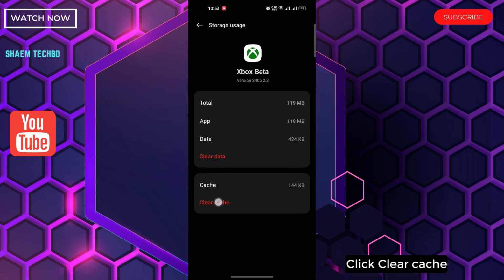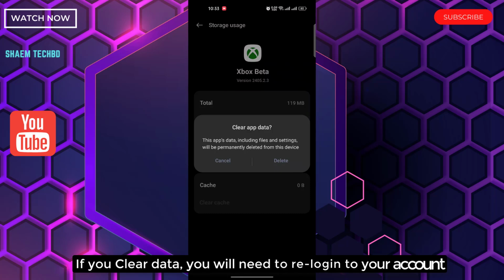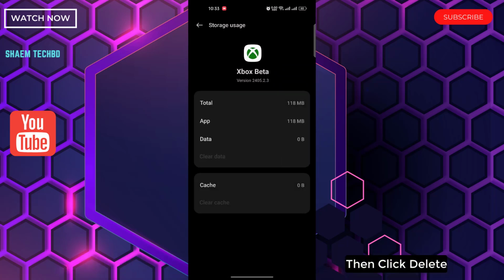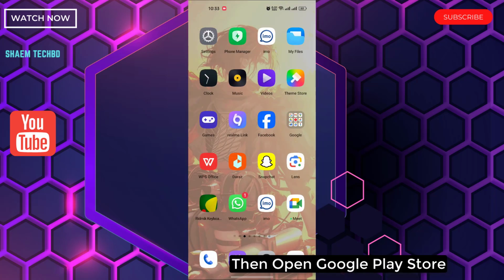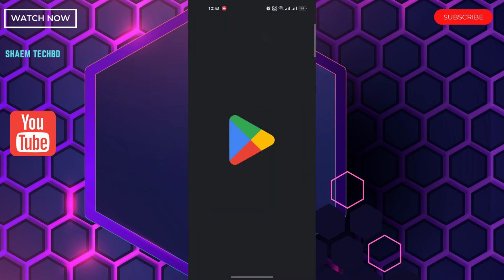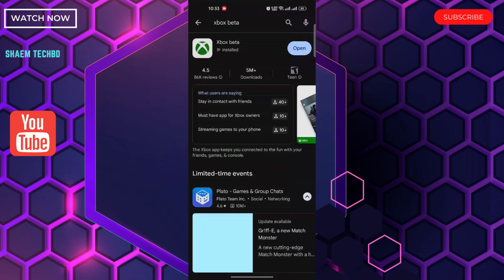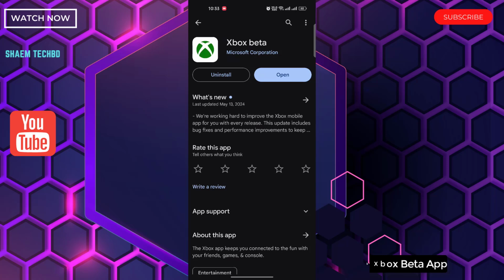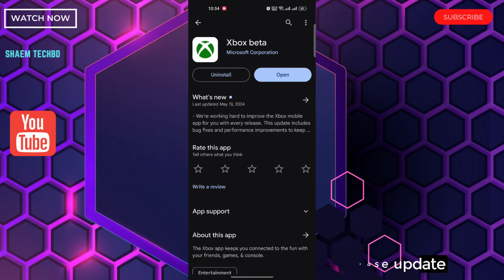How to Fix Xbox Beta App Login Problem Issue in Android